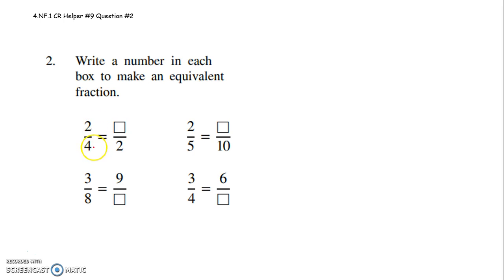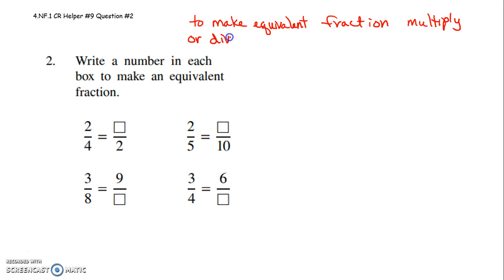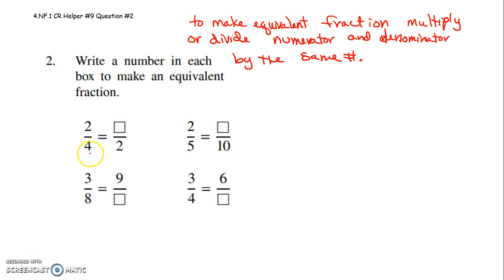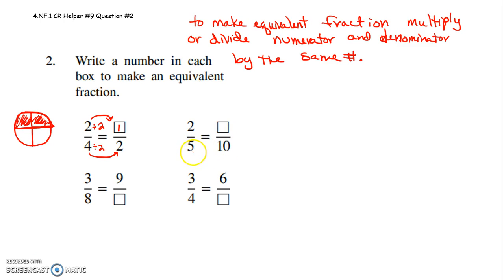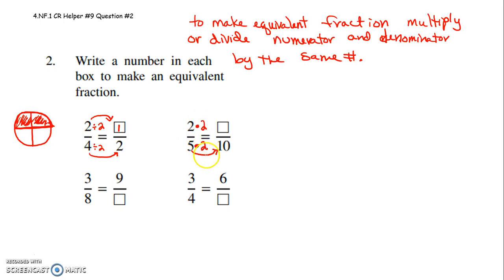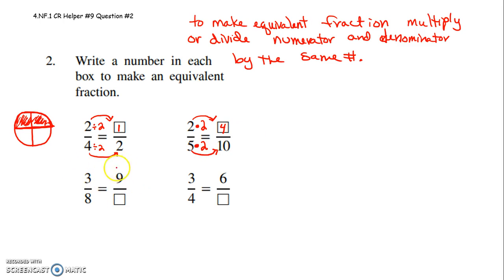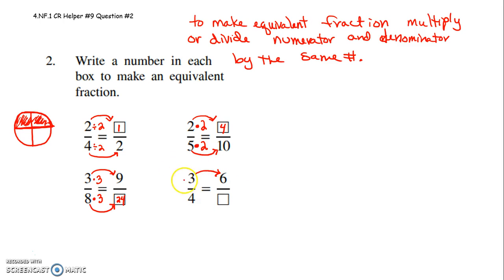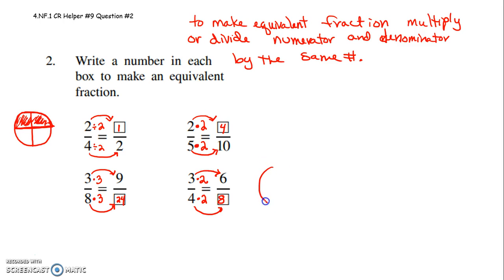4 NF 1 Grade 6 CR helper #9 Question #2